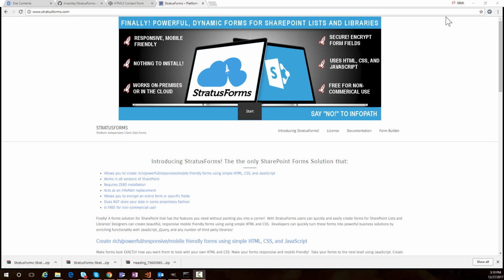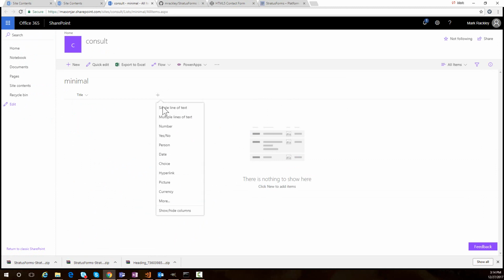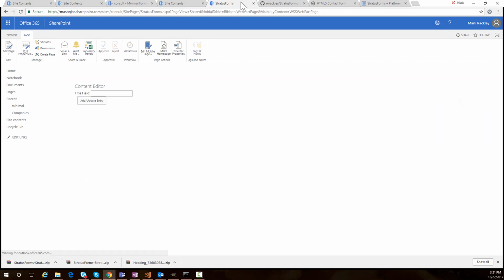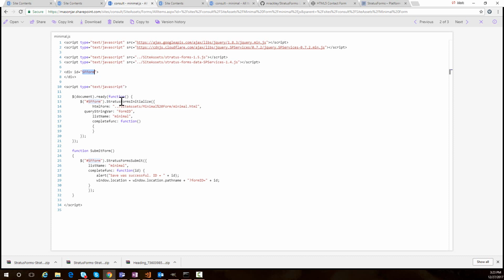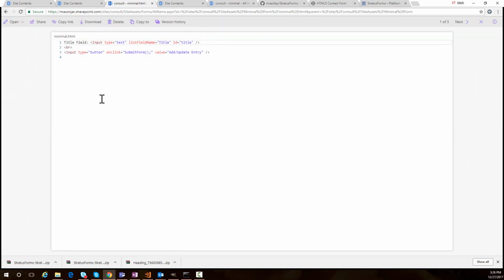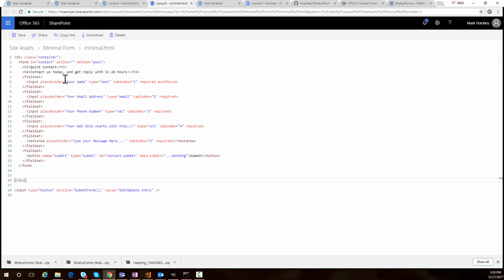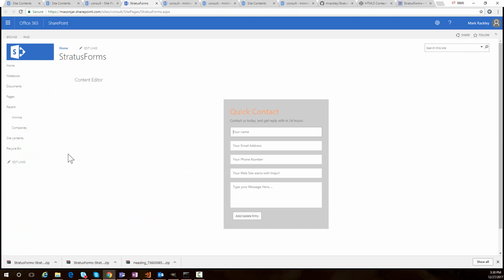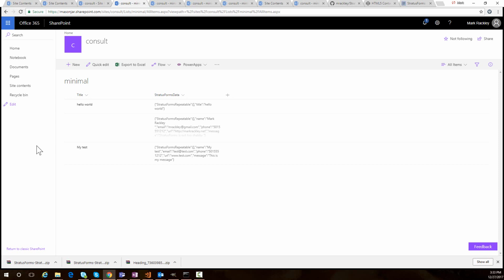An Introduction to StratusForms - The best free forms solution for SharePoint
With the release of version 1.5 I wanted to re-introduce everyone to the best free forms solution for SharePoint 2007,2010, 2013,2016, and Office 365. Create powerful forms using nothing more than HTML, CSS, and JavaScript. and SayNoToInfoPath!

You can also read the blog post that corresponds to this video at: